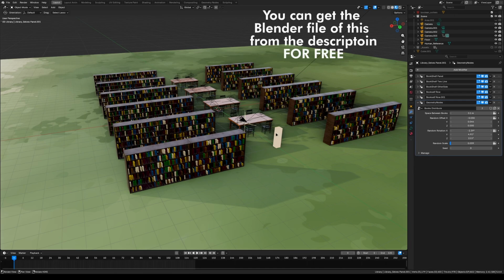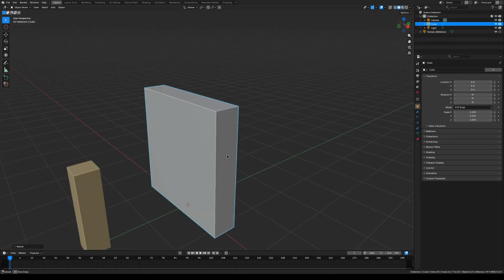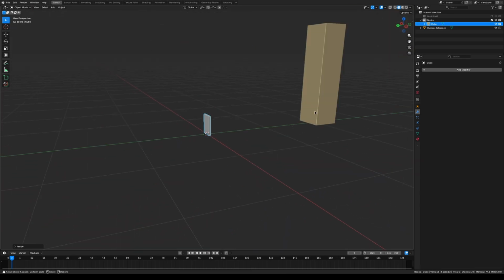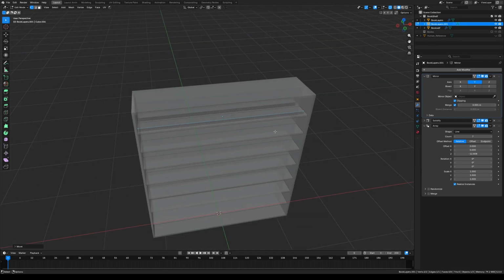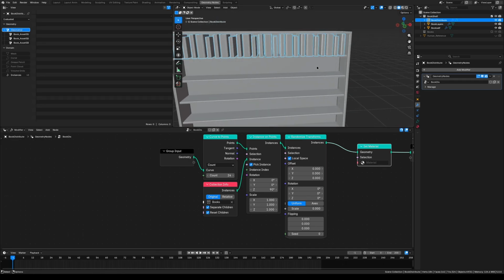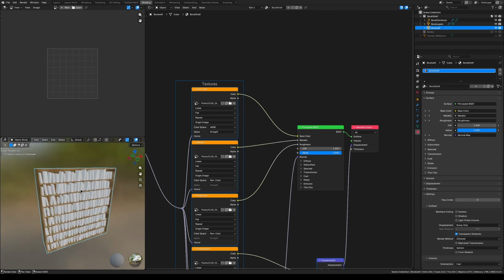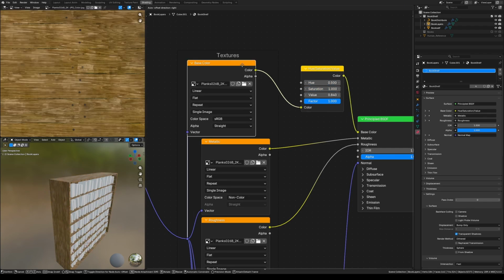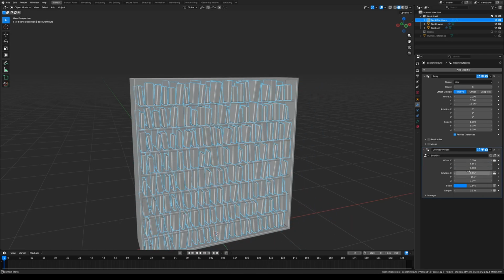Create a Bookshelf with Random Book Distribution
In this video, I'll show you the process I used to create bookshelves with random books. I have been working on a project where I needed to place books on a bookshelf alongside other books. Doing it manually would obviously be catastrophic. That is why in this video, I'm going to explain a method that, using curves, we can fill a lot of bookshelves with random books.
I will also show a basic material setup for random book colours.

Yeah, that's ig?

Also, my short film is finally picking up some pace. I have finished working on the lore and all the assets, and now I'm going to start working on actual production. It is going to be sooooooooo fun. I can't wait to share the progress with you guys!!! I'm really excited for it.